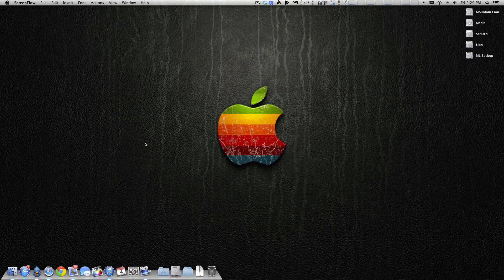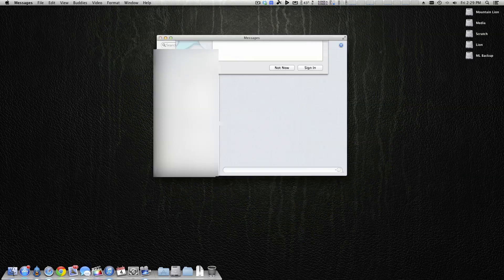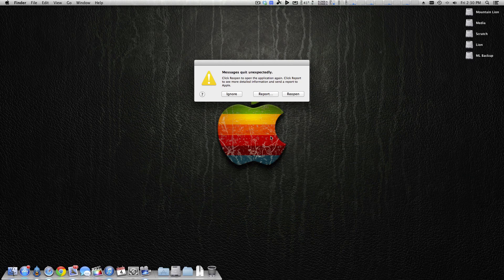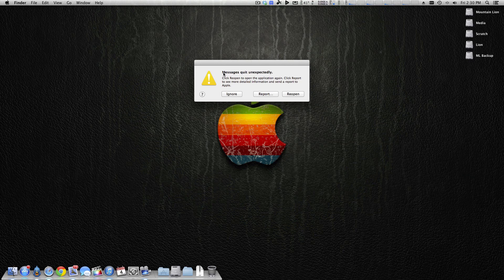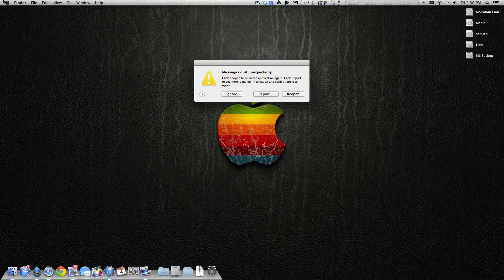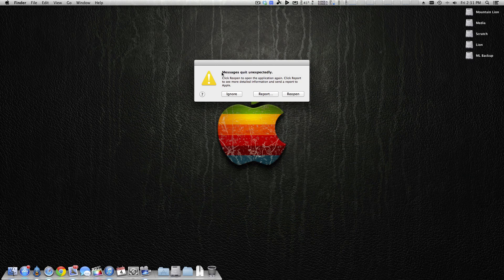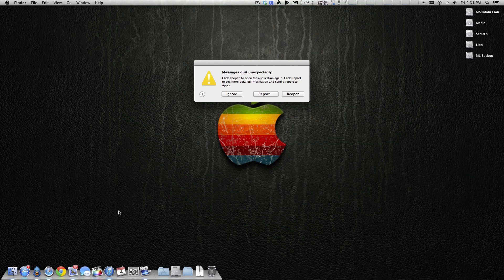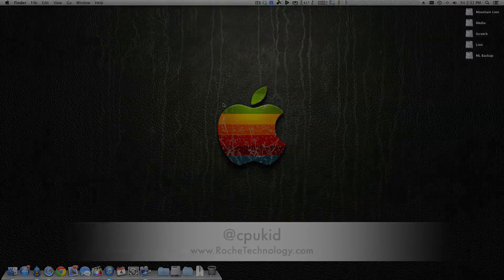Messages App is Down for Some Hackintosh Users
It seems that hackintosh users can no longer log into iMessage on their computer. Is this permanent? Is Apple onto us?

It seems that some people are still able to log in without any issues. Comment your experience below!